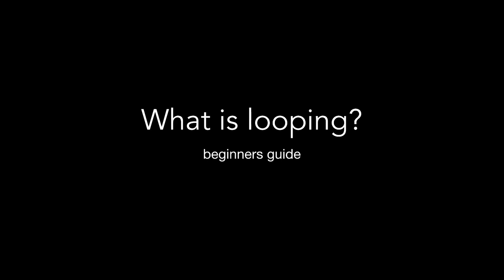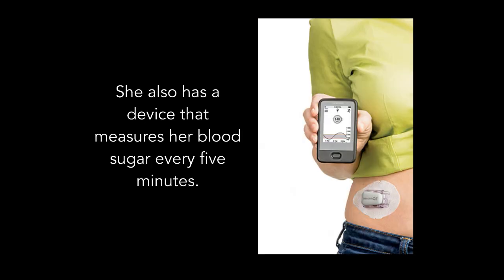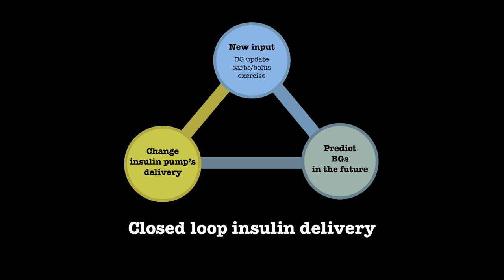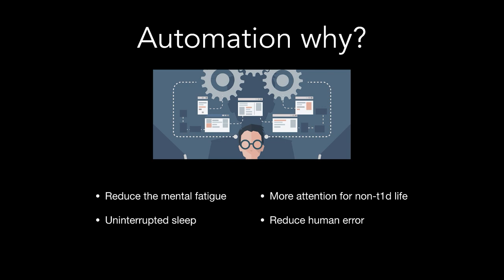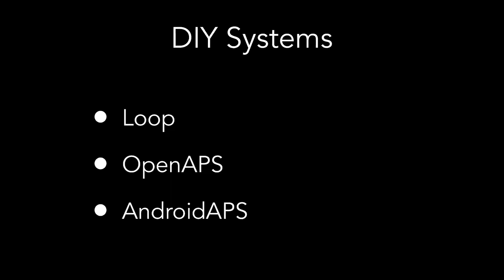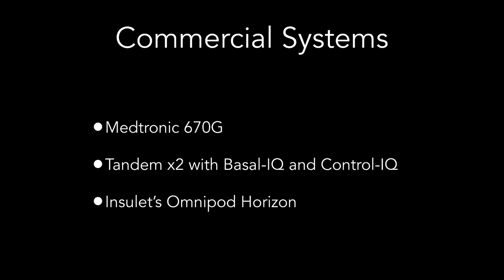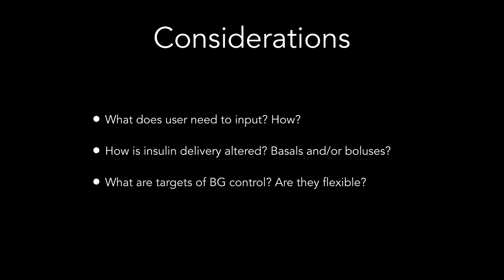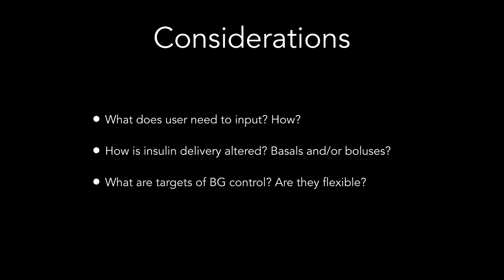What is looping?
General introduction to looping...what does someone mean when they talk about their "closed loop" system?